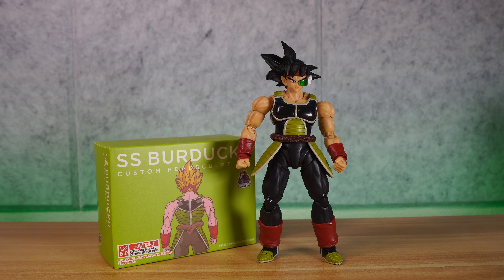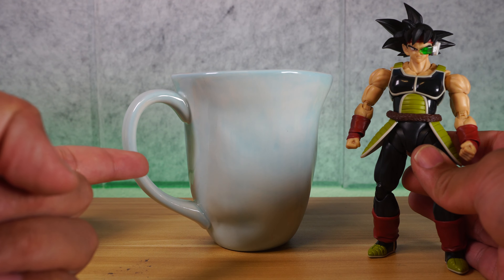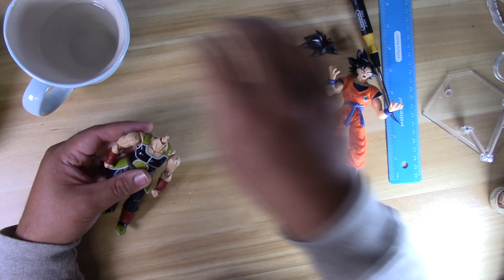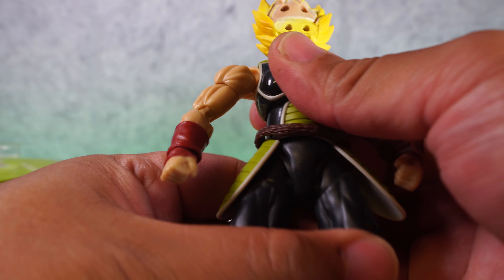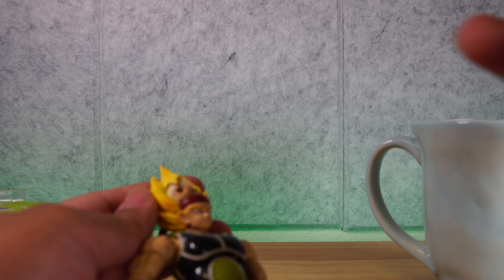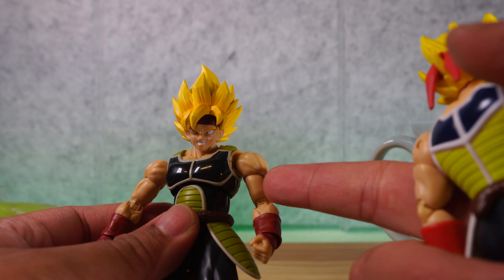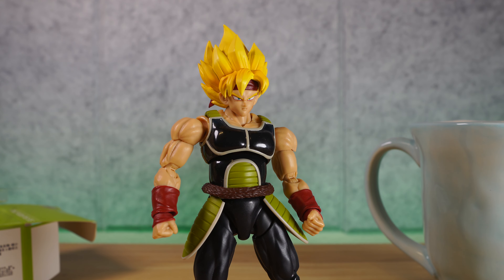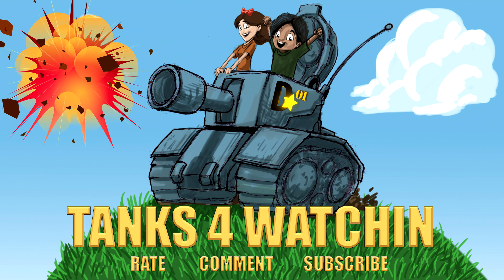Review: Demoniacal Fit Super Saiyan Burduck Head Set from Dragon Ball Z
Written by: Dexter Arafiles
Directed by: Janelle Arafiles
Edited by: Eric Naranjo
Art By: Rigo Martinez and Ron Hunt